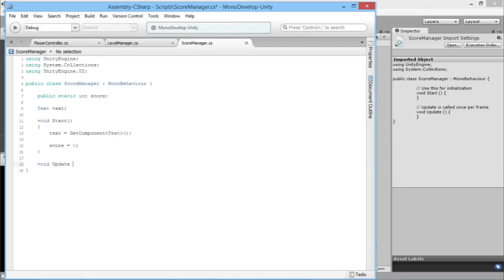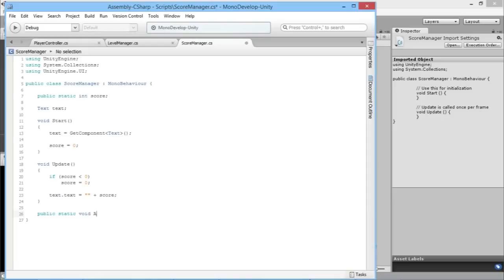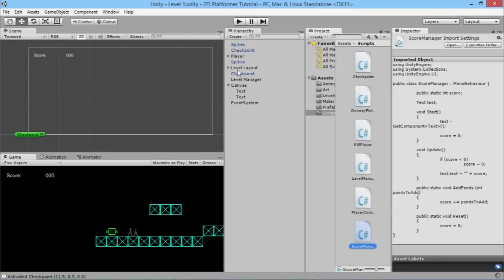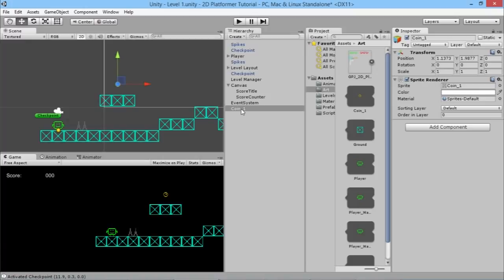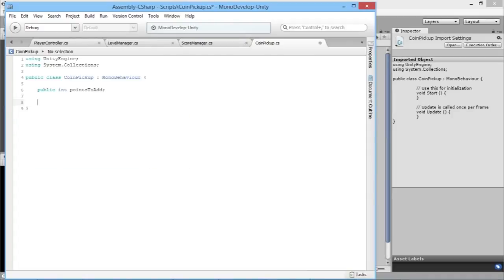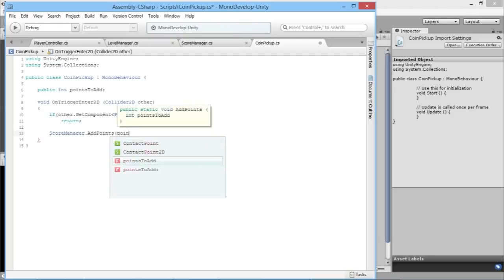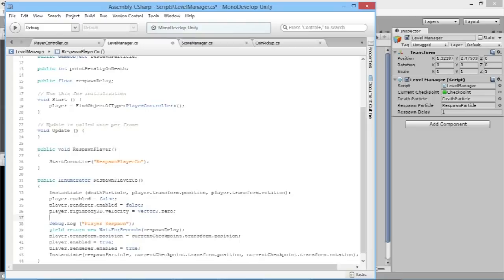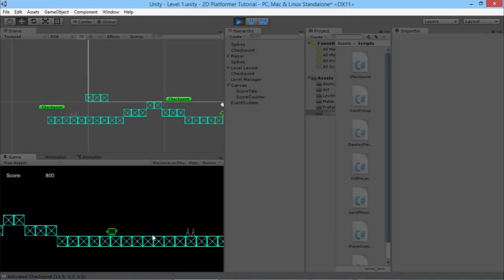Tutorial Unity2D For Beginner Pickups & Points Unity2D 2